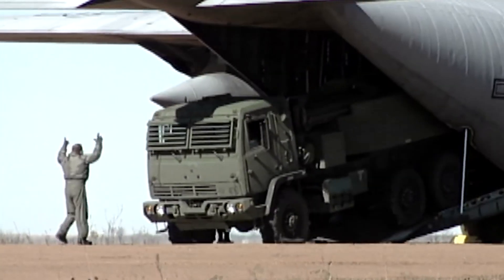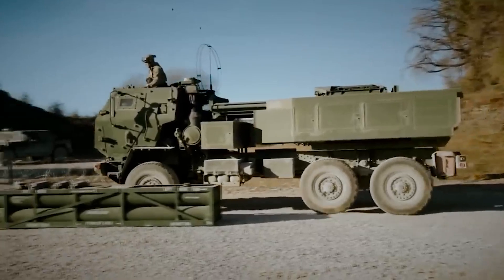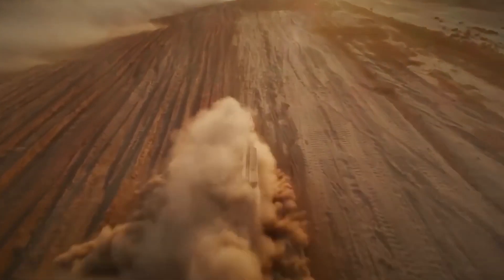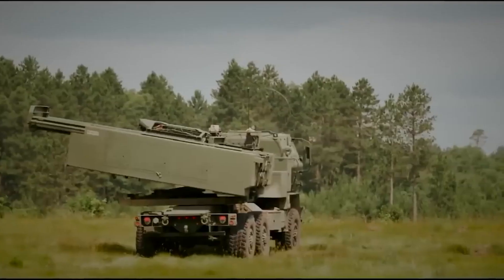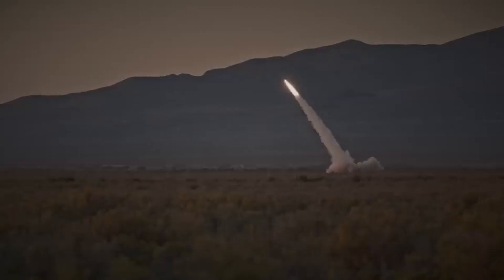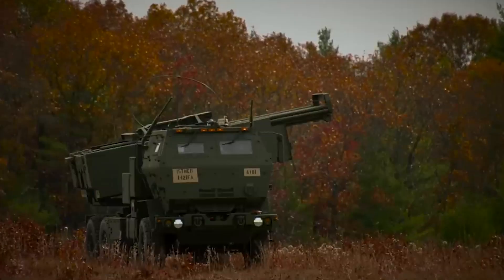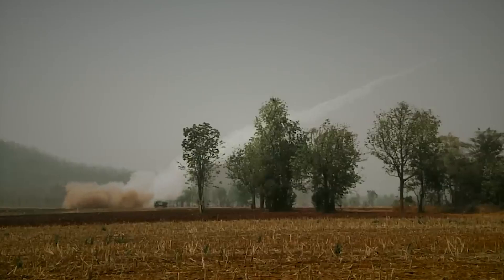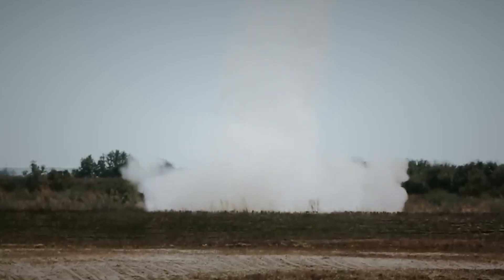"Precision Firepower: Exploring the Mighty M142 HIMARS System"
Immerse yourself in the world of boundless power with the M142 HIMARS - a versatile rocket system. In this video, you will discover its unique capabilities and impressive impact on the battlefield. HIMARS delivers precise and devastating strikes over vast distances, boasting high mobility and adaptability to changing situations. Dive into the atmosphere of incredible strength and effectiveness of this exceptional artillery system.

00:00 “intro”
01:45 “Specifications”
02:27 “Launch System”
03:43 “Network Capabilities”
05:33 “Advantages and Applications”
07:46 “Conclusion”